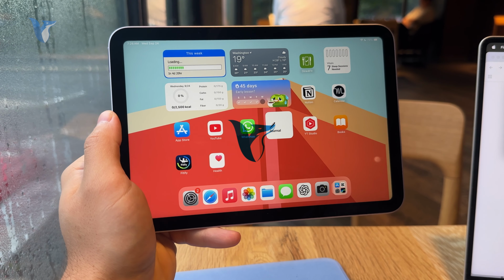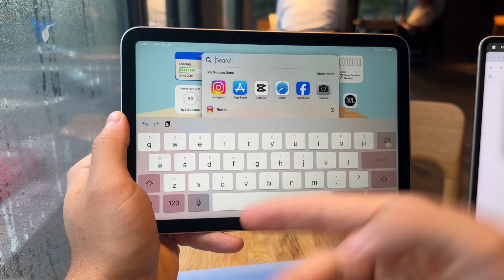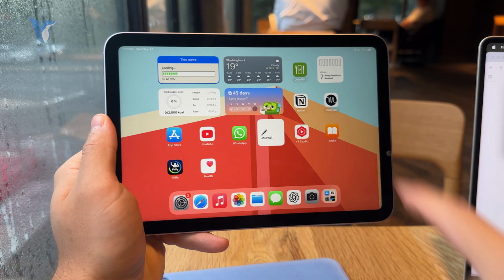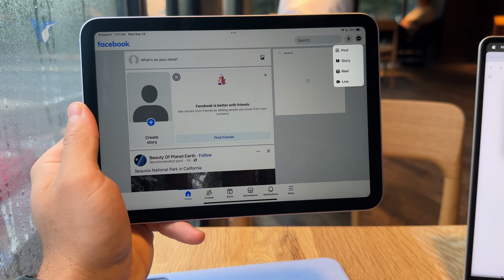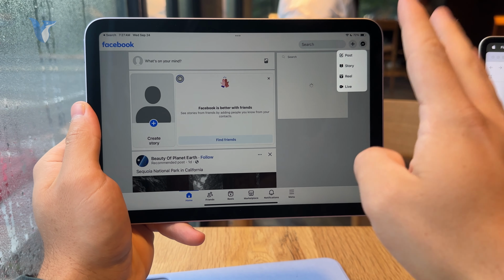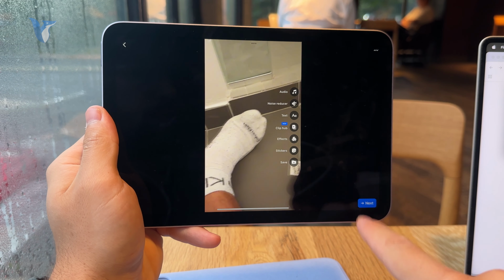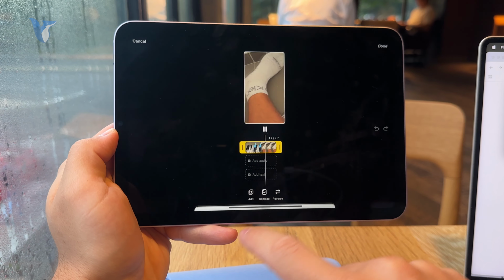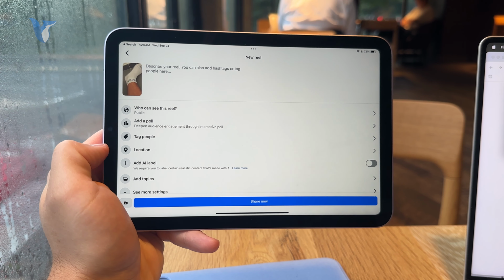How to Post Facebook Reels from iPad (tutorial)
Want to post Facebook Reels directly from your iPad? This video shows you how to create and upload Reels using the Facebook app or browser, step by step.